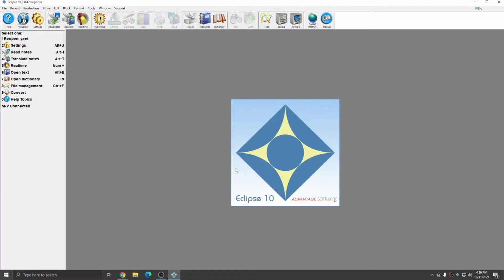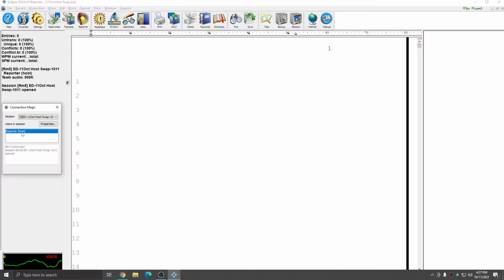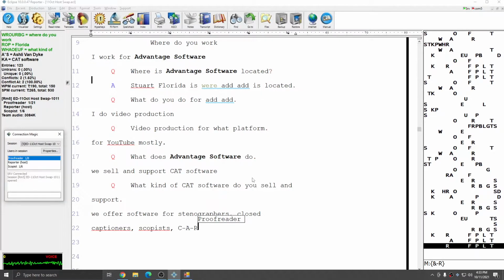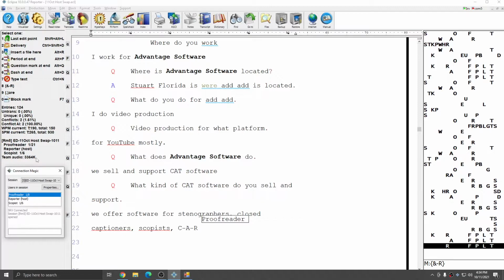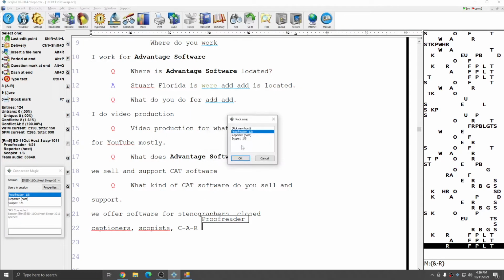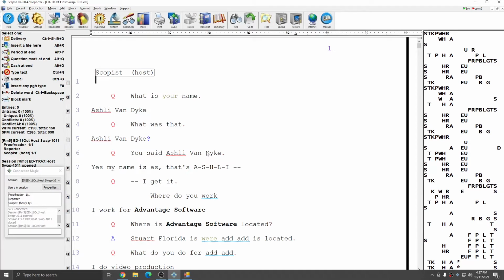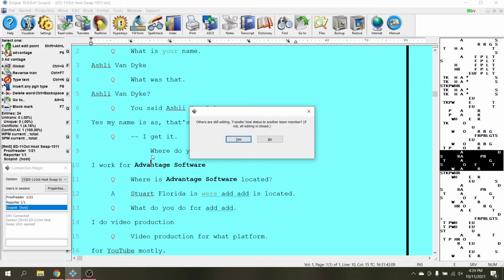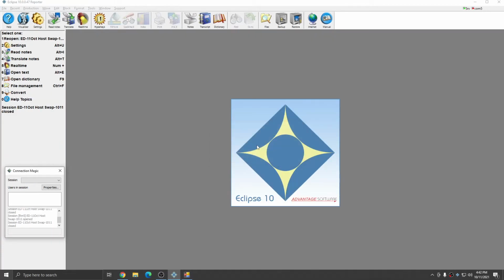New in Eclipse 10: Ending a Team Editing Session & Transferring Host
Take advantage of your Team Editors, even if you need to disconnect with this incredible feature in Eclipse by Advantage Software.

Hand off the host title to any of your team members to allow your team to continue working uninterrupted even if you need to change locations, take a different job, or just call it quits for the day.

Your team can continue working and ensure that your daily copy is ready to go on time no matter what your schedule looks like.